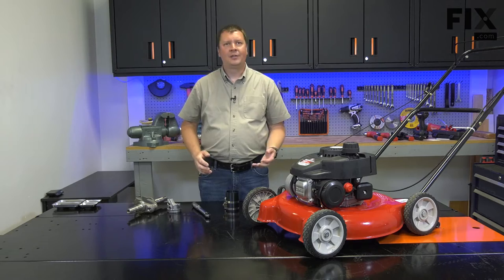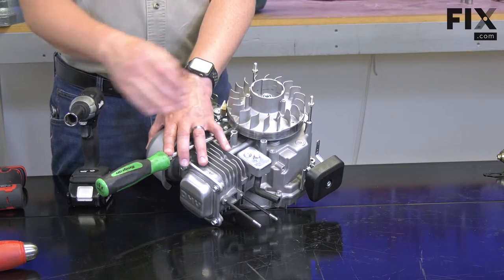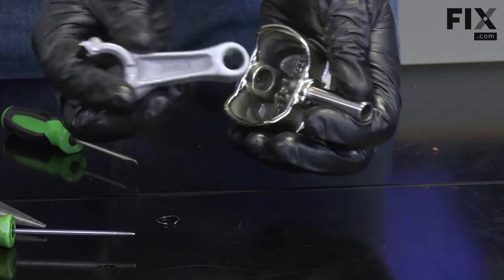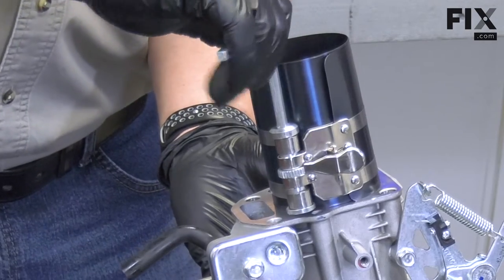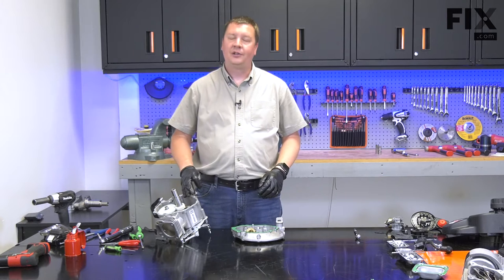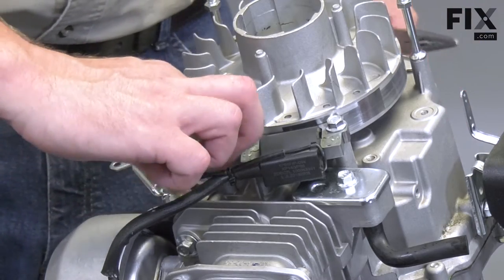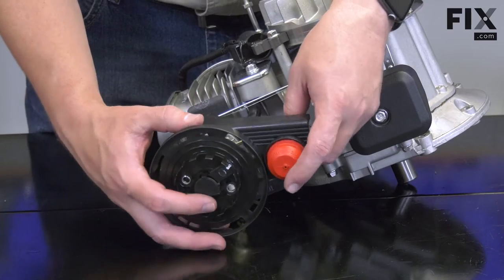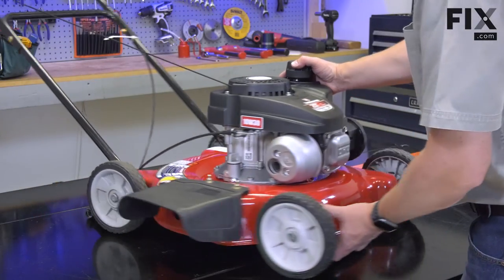LAWN MOWER REPAIR: How to Install the Connecting Rod in Your Lawn Mower | FIX.com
If you're undergoing a major engine failure/rebuild you may need to replace the Connecting Rod as a part of that repair. Once you've removed the damaged connecting rod, this video will show you how to Install the new one, and get your Lawn Mower's engine back in business!

*Remember, this video is meant as a general guide for Lawn Mower repair. Your Lawn Mower may look a little bit different, but the installation/repair/inspection process should be similar across all Lawn Mowers!

Need to find a part like this one?

Need a different part for your Washer? Enter your model number at FIX.com